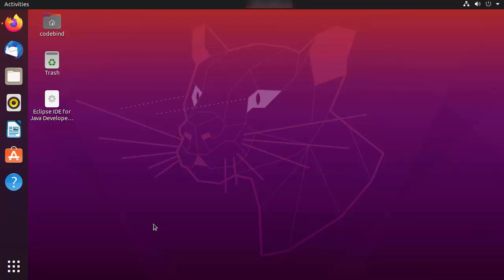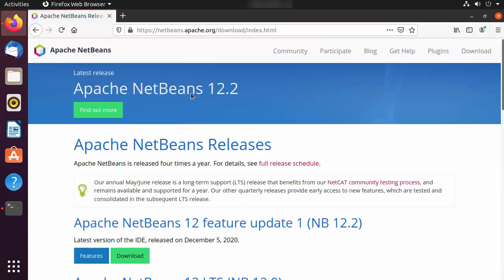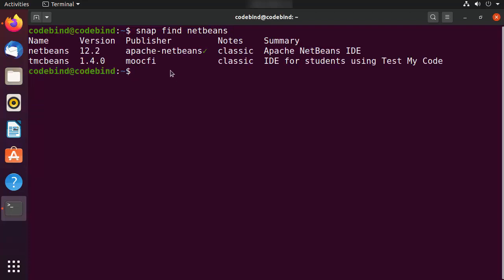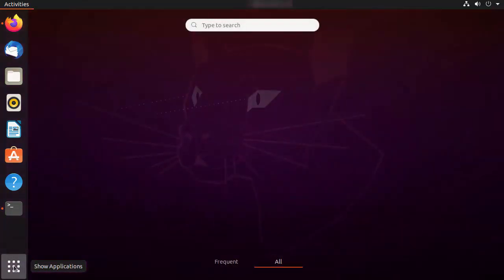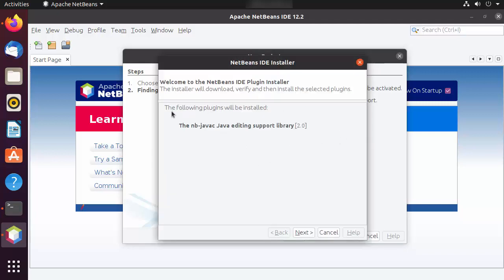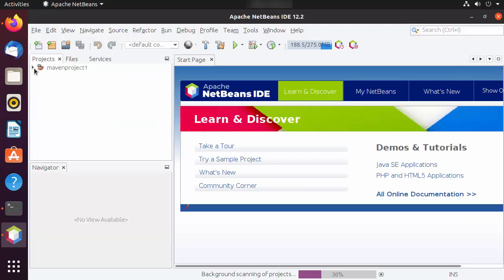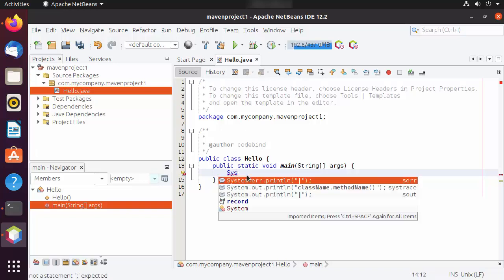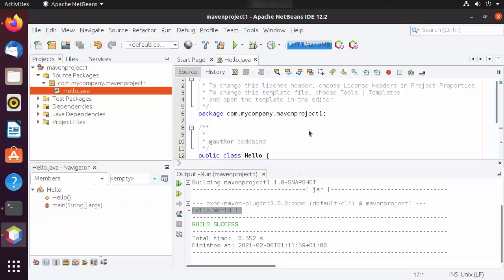How to Install NetBeans on Ubuntu Linux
In this video I am going to show you How to Compile and run NetBeans  Java projects from Linux . also we will see Steps for compiling and running a Java program with NetBeans Ubuntu 20.04 LTS Linux. So let us see How to Compile and Run Java Program Using  NetBeans in Ubuntu Linux .
In this Video I am going to show How to Install NetBeans IDE on Ubuntu Linux operating system. In addition I am also going to show How to create your first Java Project In NetBeans IDE. This Java Tutorial for beginners will explain in very basic steps installing the NetBeans IDE. An IDE is an Integrated Development Environment. The official website for NetBeans is
JDT = Java development tools
What and why NetBeans?  NetBeans is an editor , Integrated development environment (IDE) , Java Development Tools (JDT) , Compiler (ECJ) , Variety plug-in modules, Open source software. most Java developers use NetBeans as their developing platform.